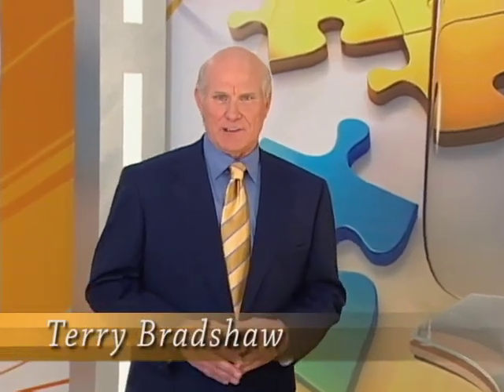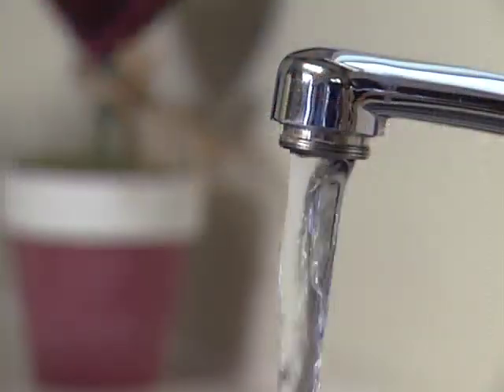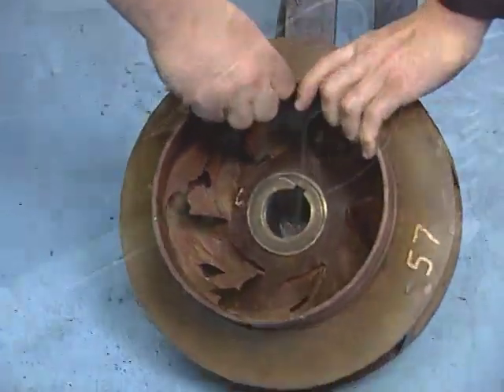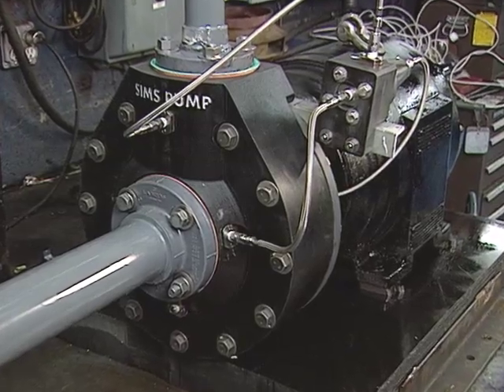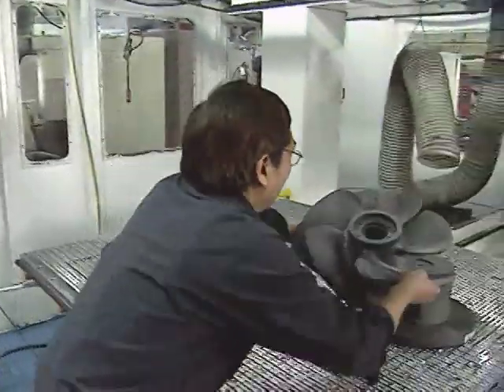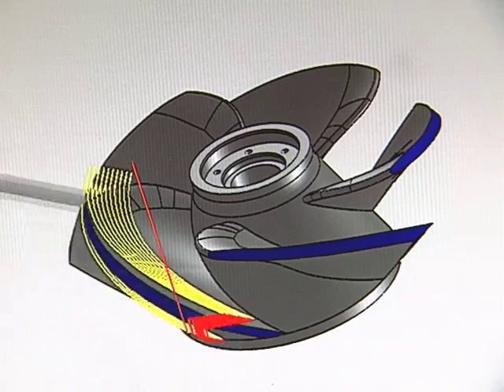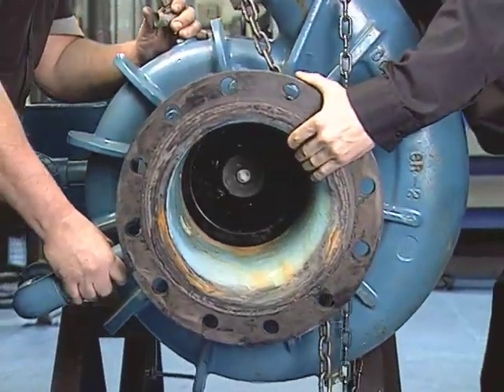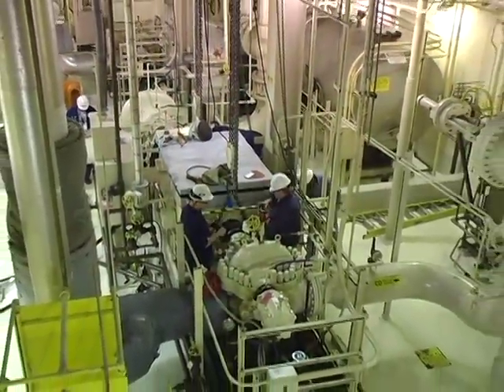Sims Pump featured on Today in America TV with Terry Bradshaw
SIMS manufactures SIMSITE® Engineered Structural Graphite Composite Pumps and Pump parts, (Impellers, Casing Rings, Sleeves, Bushings, Mechanical Seals, Backplates, Shafts, Complete Volute Pump Casings, etc.) which are LIGHT WEIGHT and NEVER CORRODE IN SALT WATER, WASTE WATER, RIVER WATER or CHLORINATED WATER!